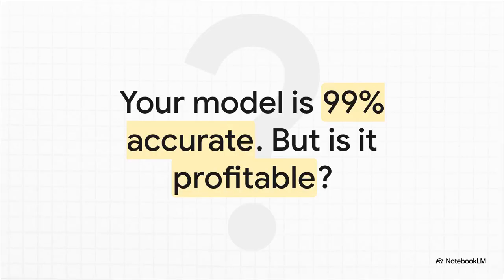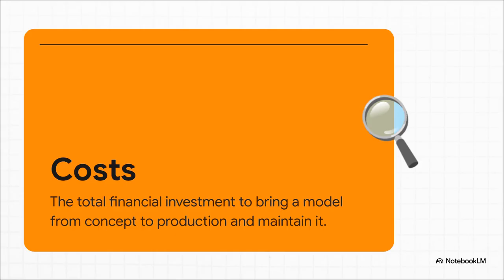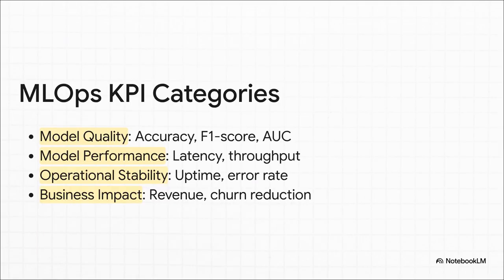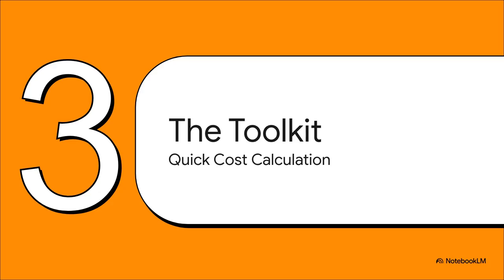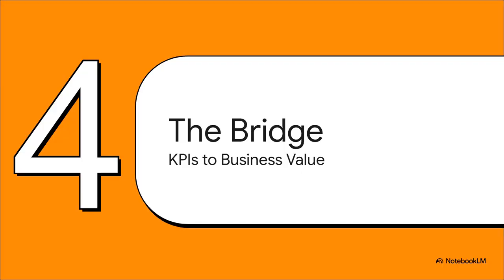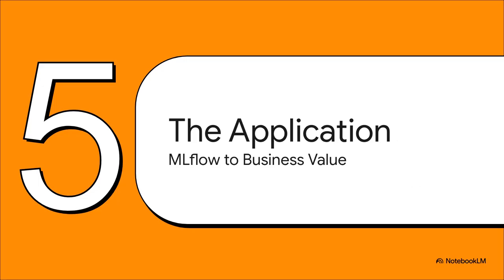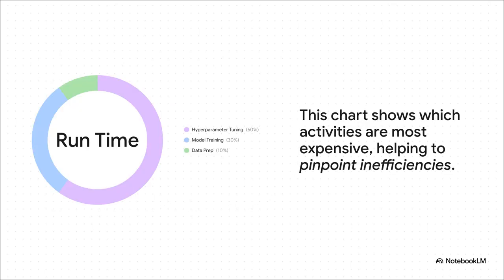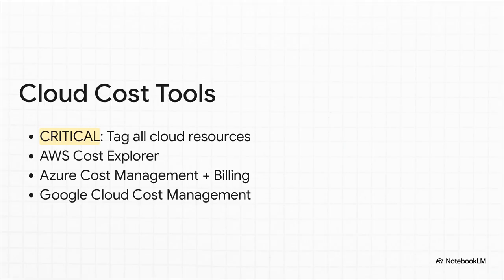7.4. Cost KPIs - MLOps Coding Course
Is your model truly profitable? This video bridges the gap between technical success and business value by teaching you how to track the costs and key performance indicators (KPIs) of your MLOps projects. You will learn the essential vocabulary of MLOps, including all costs from infrastructure to data and personnel, and understand why tracking these metrics is mission-critical for financial accountability and maximizing ROI. The video provides a guide to performing quick cost calculations and selecting the right KPIs to prove your model's value, using tools like MLflow to translate technical metrics into tangible business value.